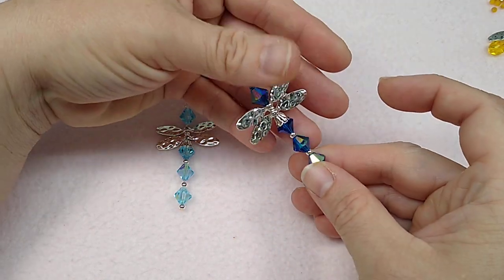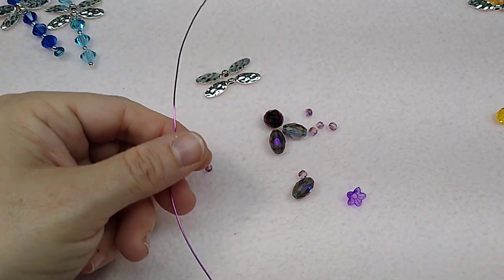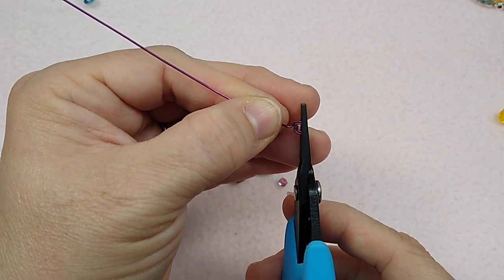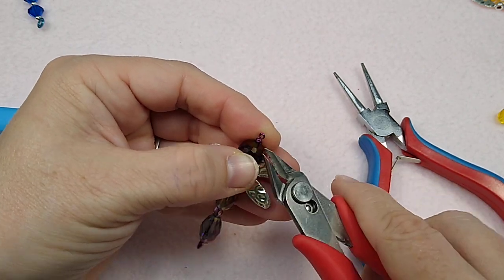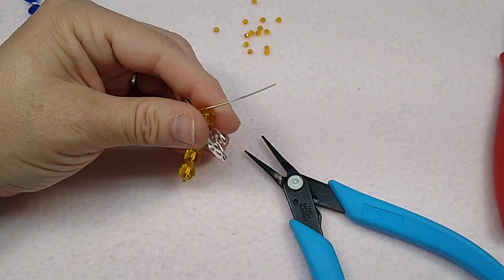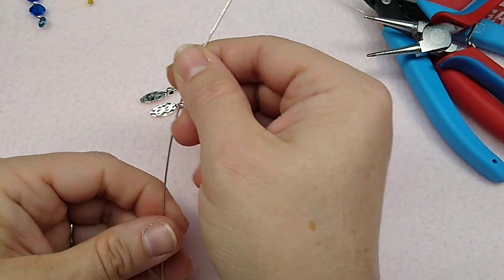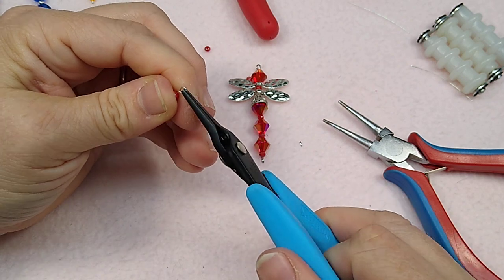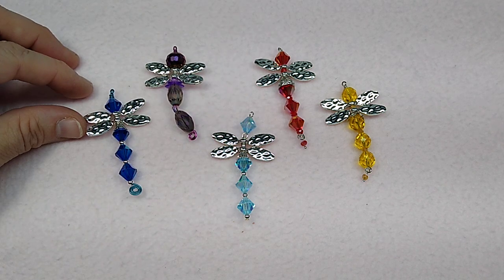Dragonfly Pendant Tutorial